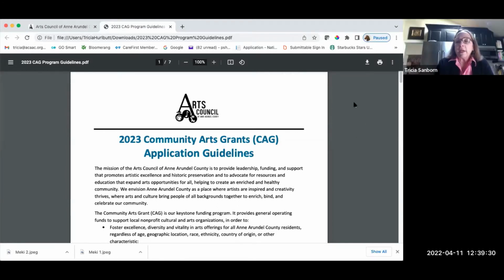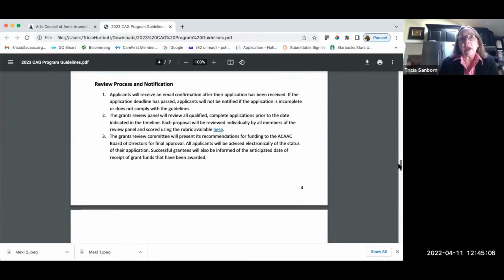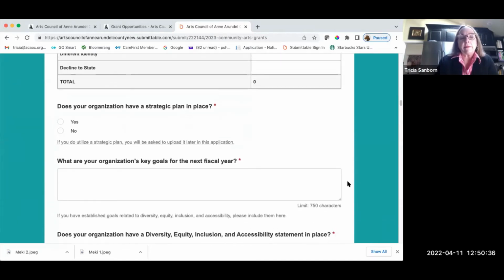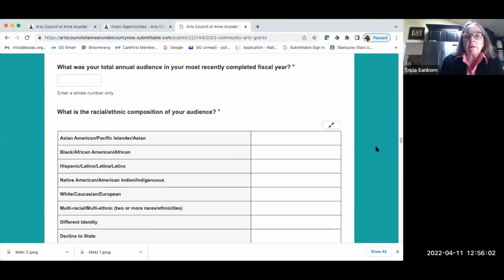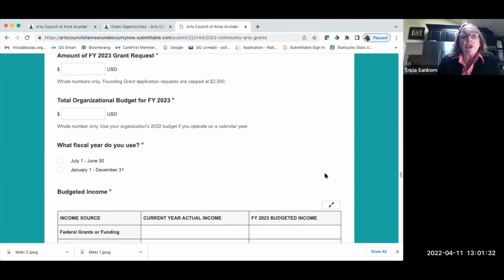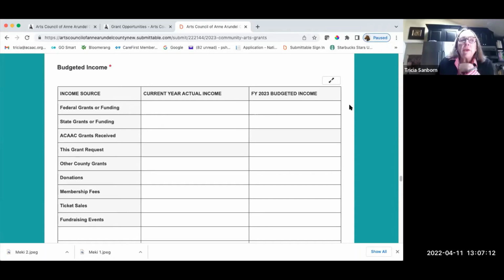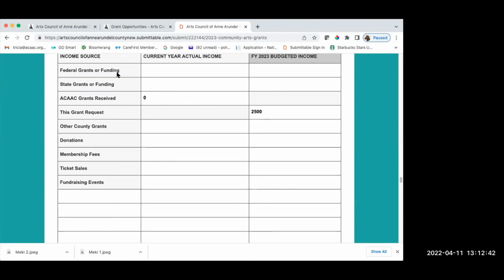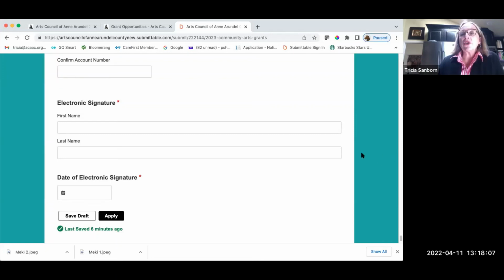2023 Community Arts Grants (CAG) Information Session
The Community Arts Grant is the Arts Council’s keystone funding program, which provides general operating funds to support local nonprofit cultural and arts organizations. The goals of this program are to:

-Foster excellence, diversity and vitality in arts offerings for all Anne Arundel County residents, regardless of age, geographic location, race, ethnicity, country of origin, or other characteristics;
-Broaden opportunities for Anne Arundel County audiences, artists, and arts organizations;
-Increase the availability of arts activities and programs for all local residents; and
-Promote countywide awareness of arts resources and opportunities.
Community Arts Grants provide general operating support to 501(c)(3) arts organizations that are based in and provide programming in Anne Arundel County. There is no preset range for requests by current grantees. New applicants may apply for Founding Grants of up to $2,500.

Application Deadline: April 30, 2022

Start your application today!